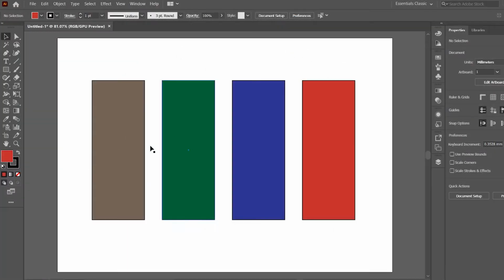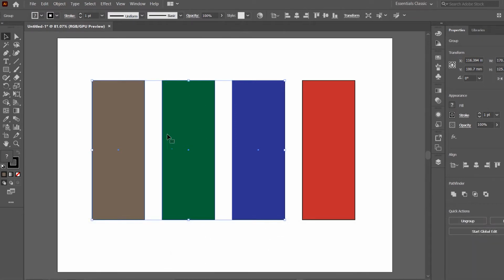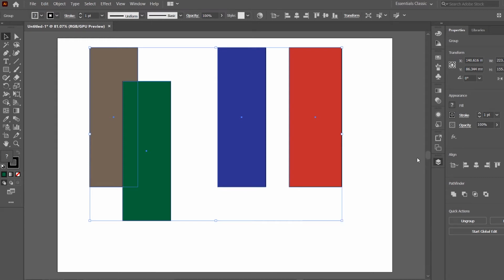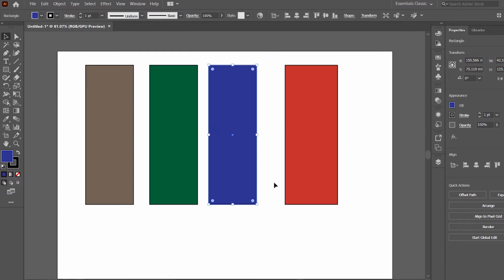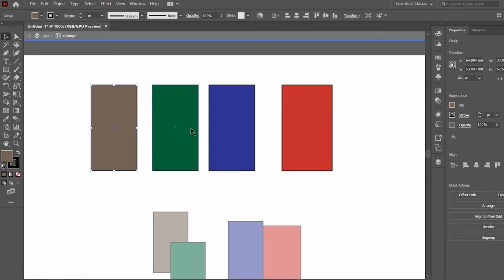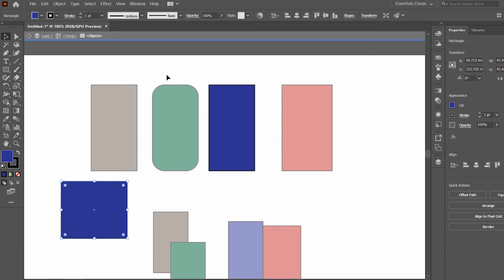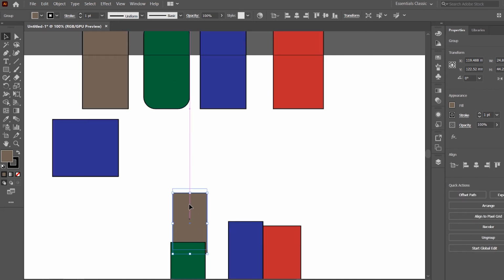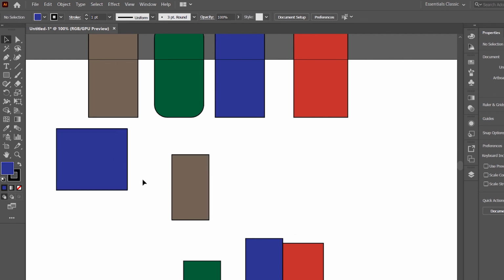ALL ABOUT GROUPS AND THE ISOLATION MODE.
Let's learn all about grouping objects and elements together. We will learn how and why to group as well as how to edit or change a group, or how to work with a group within a group etc.
We will also go over the isolation mode in-depth, understanding what's it about and how to work with it efficiently.
Oh! and of course how to ungroup and expand groups or objects.

This is part of an all in-depth course in which we will be covering each tool and window panel in adobe illustrator program in depth.

SO... LET'S DIVE RIGHT INSIDE!